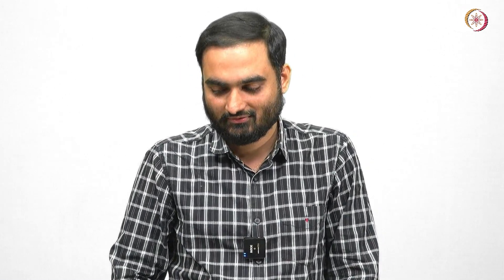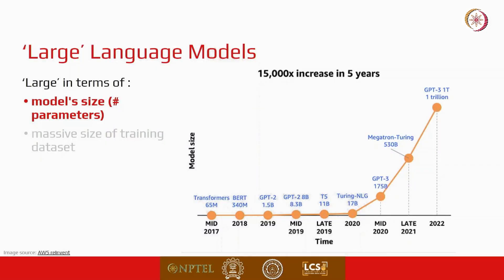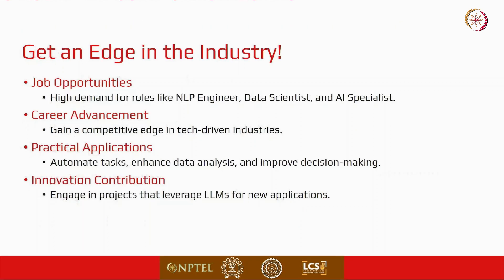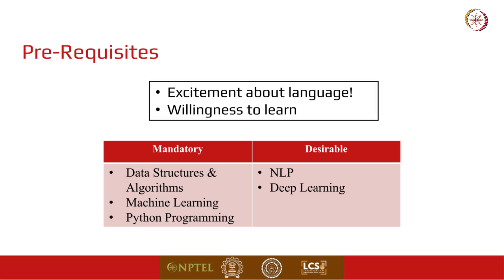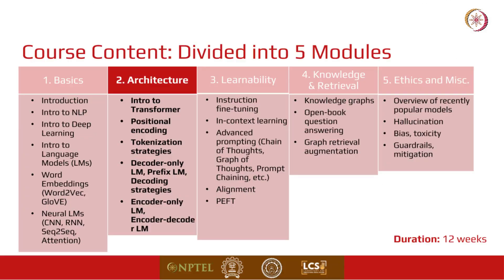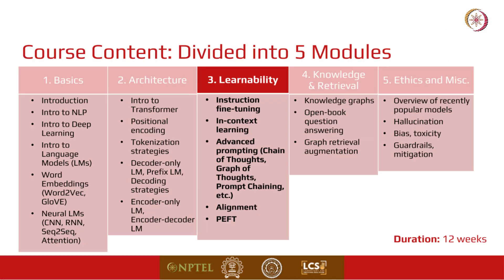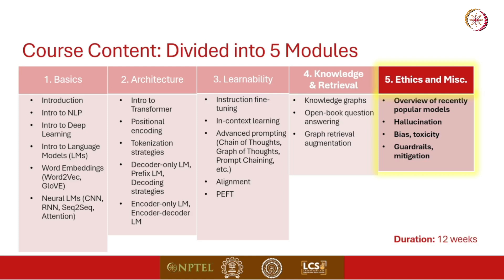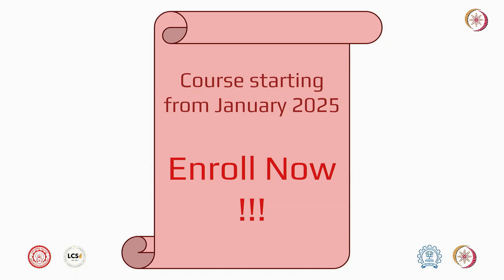Unlock the Future of AI with Large Language Models | Enroll Now@NPTEL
Dive deep into the world of Large Language Models (LLMs) with this cutting-edge course by IIT Delhi & IIT Bombay! Whether you're a student or professional in fields like Computer Science, Engineering, or Mathematics, this course will equip you with the knowledge and skills to understand and innovate in the exciting field of Natural Language Processing (NLP).

Learn about Transformers, deep learning applications, model alignment, ethical NLP, and recent LLM advancements. From foundational concepts to hands-on implementation, we cover it all!

Key Takeaways:
- Master the architecture and working of Transformers
- Explore model pre-training, alignment with human feedback, and ethical considerations
- Gain practical experience using PyTorch and HuggingFace

Get prepared for exciting career opportunities in top tech companies like Google, Microsoft, Amazon, and more!

Course Highlights:
- 12 weeks of expert-led content
- Real-world applications in AI and NLP
- Optional certification after successful exam

Don't miss out on this opportunity to upskill and join the next generation of AI innovators!